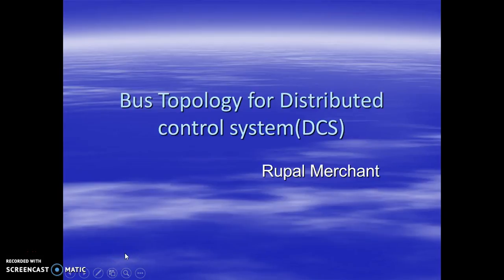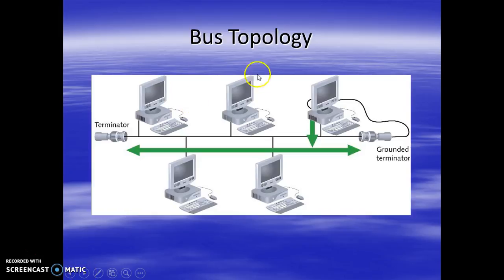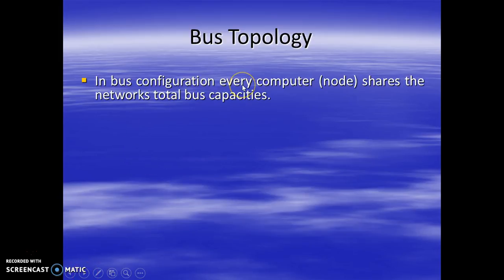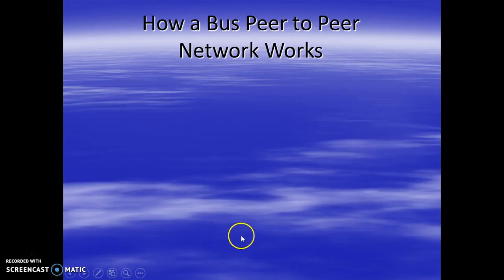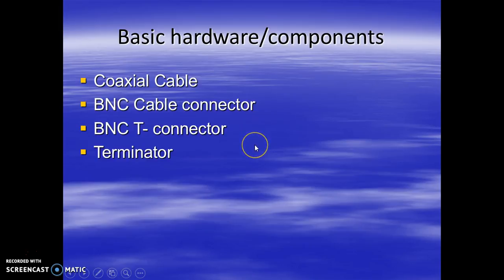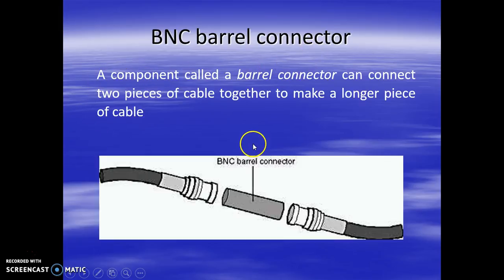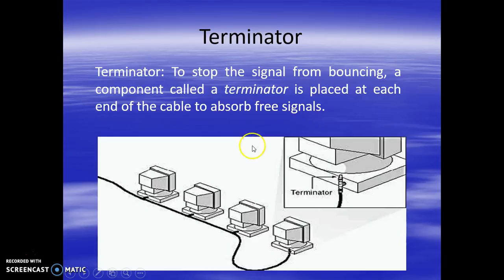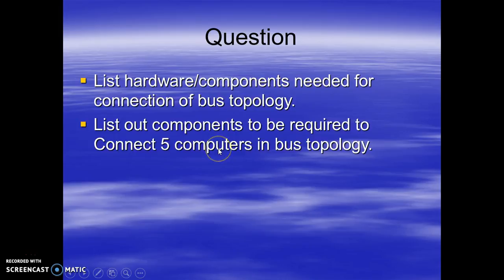bus topology rupal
bus topology